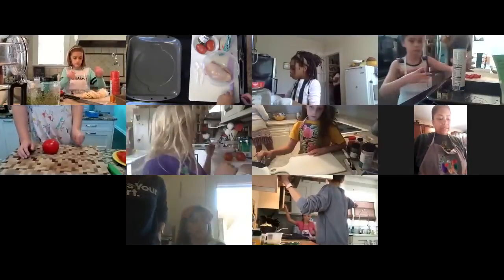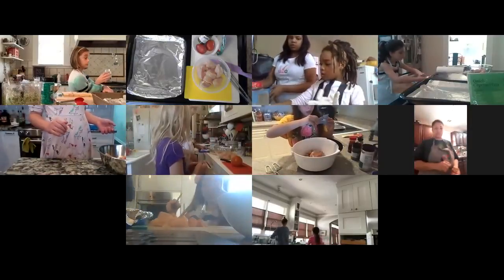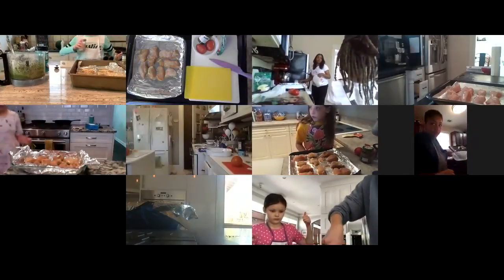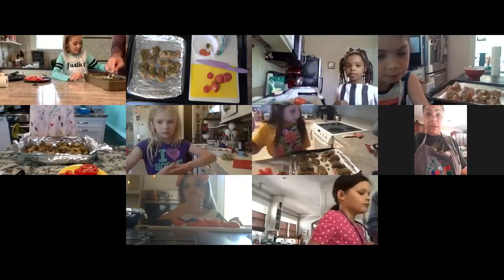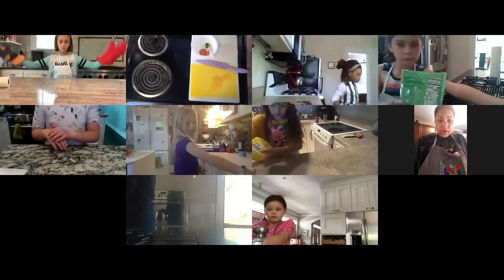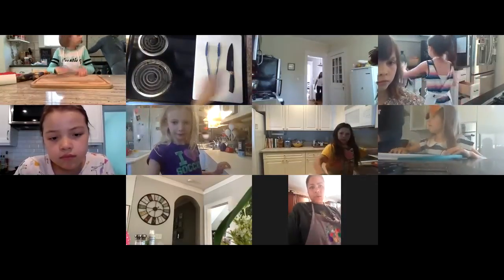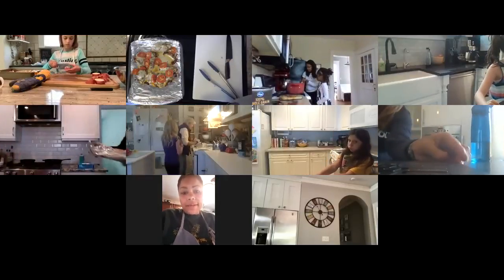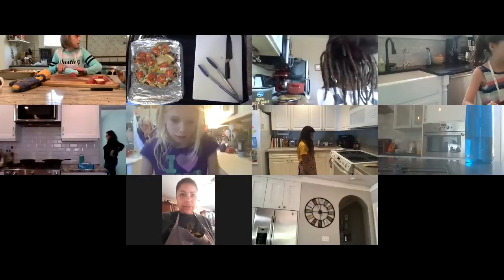Pesto Chicken Bake 2 Class - Chef Asata